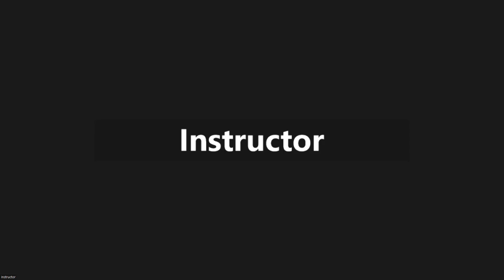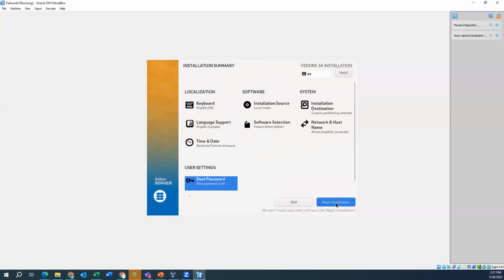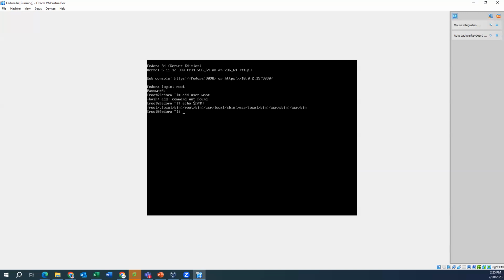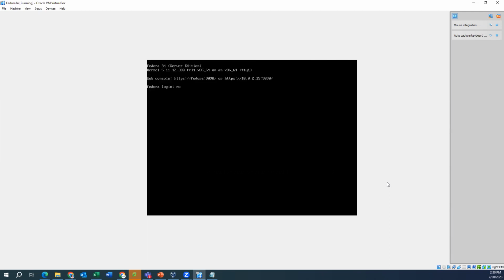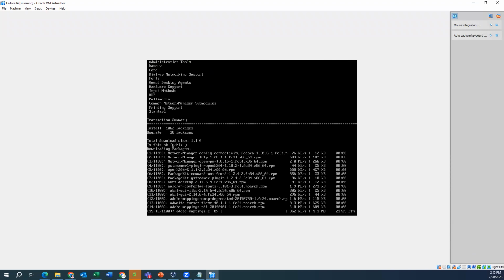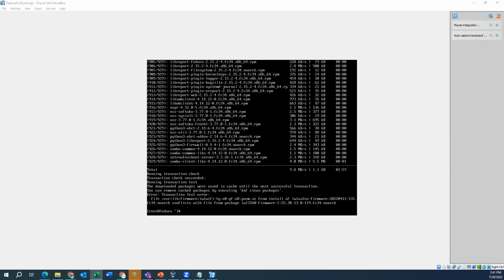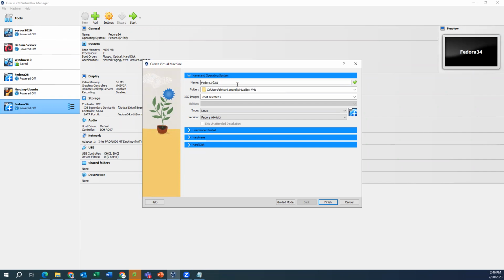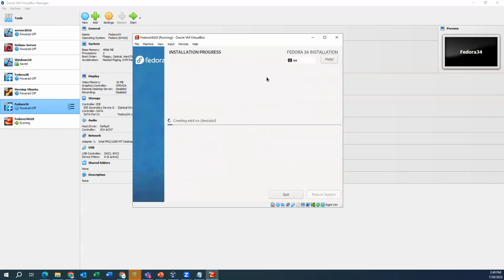Fedora 34 Installation with errors